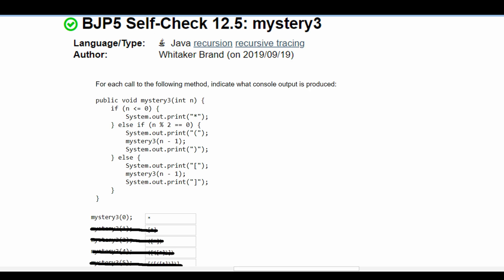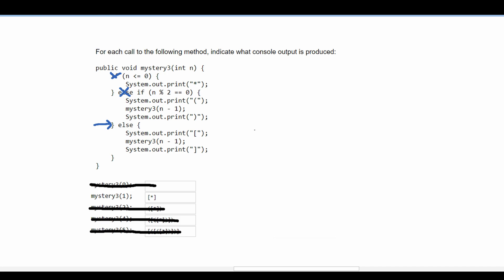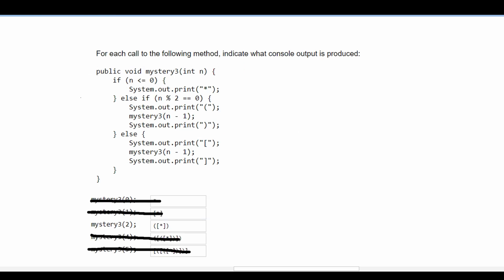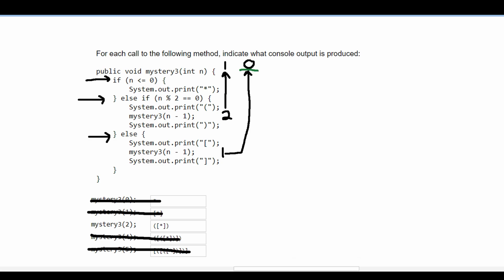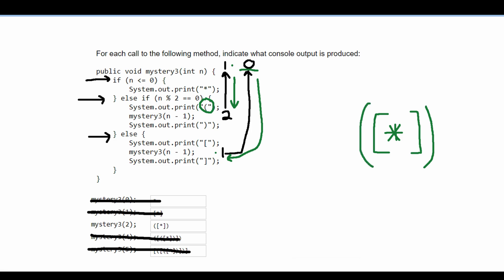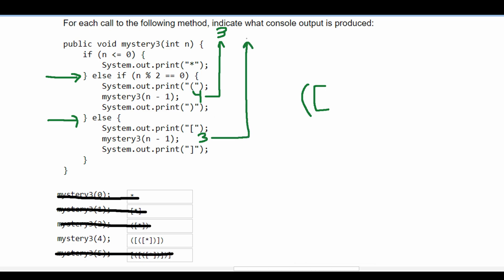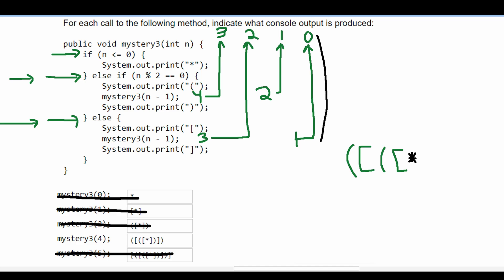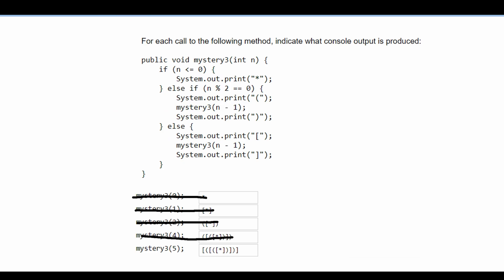Java Practice-It || Self-Check 12.5: mystery3 || recursion, recursive tracing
Question:
For each call to the following method, indicate what console output is produced: